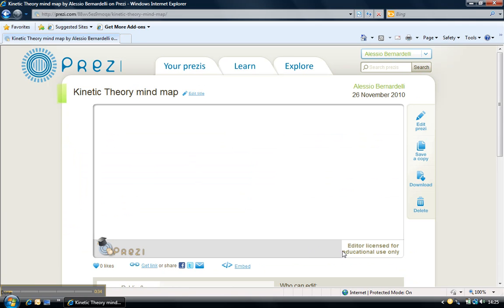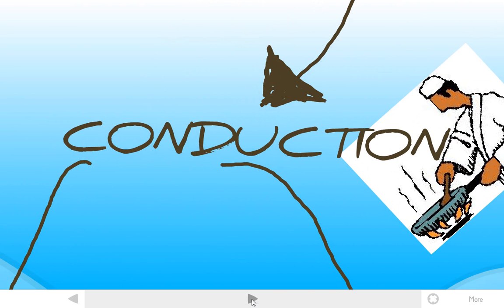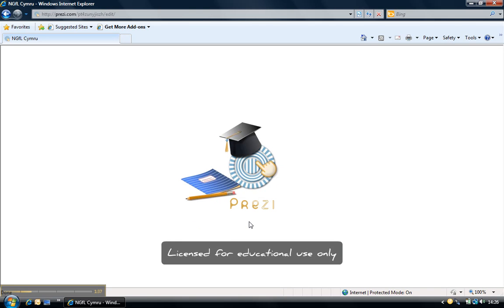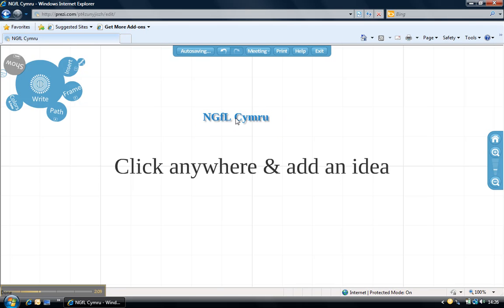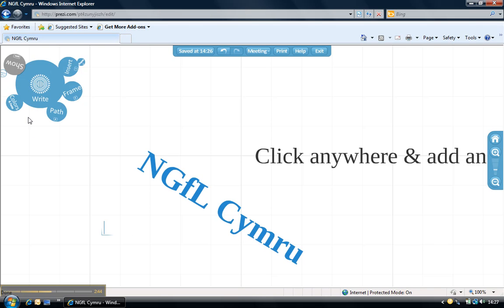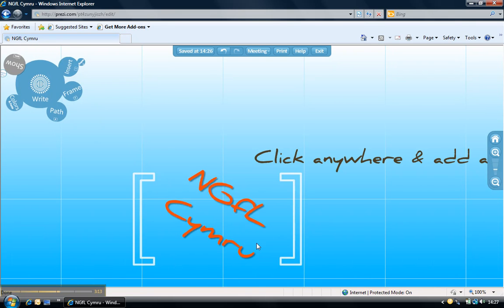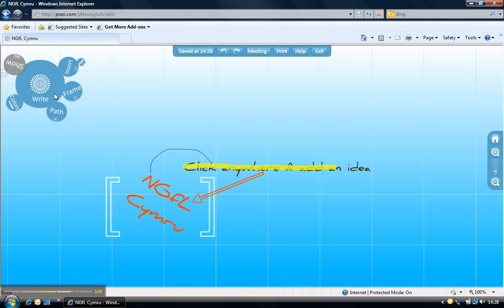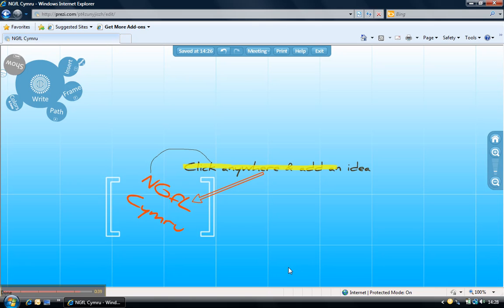Prezi Tutorial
This video tutorial shows how to use Prezi to create mind maps for revision of topics. The example shown is about a Physics mind map, but you can use the same principles to create mind maps in your subject.